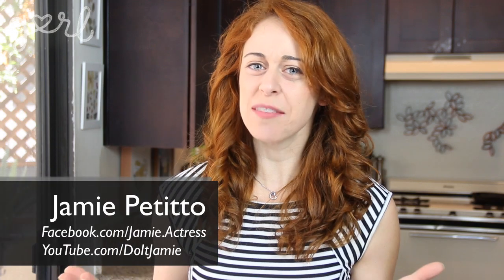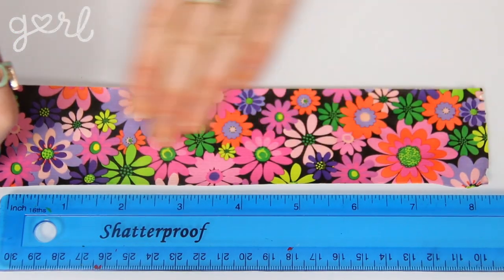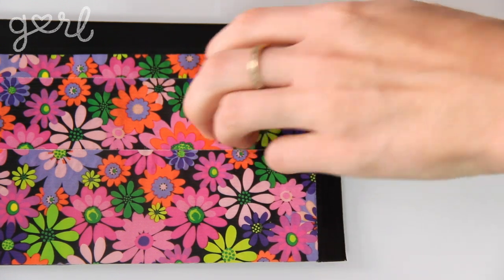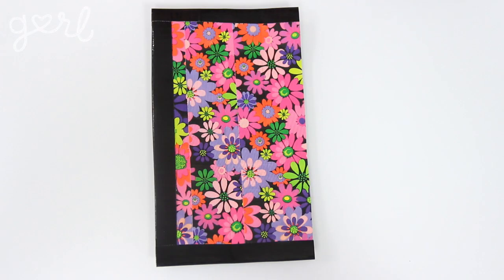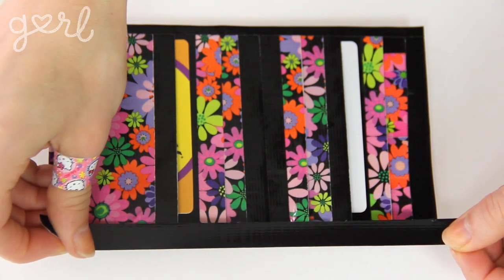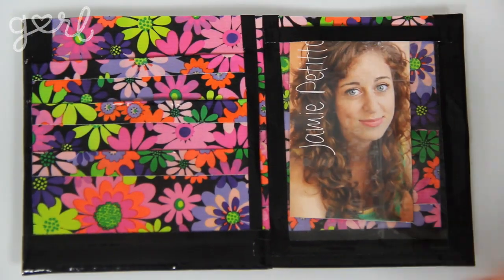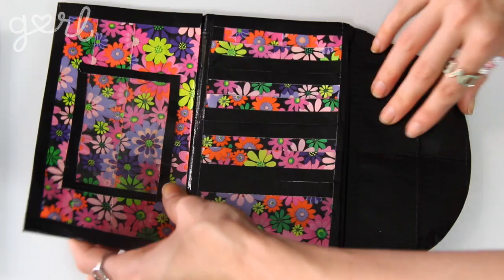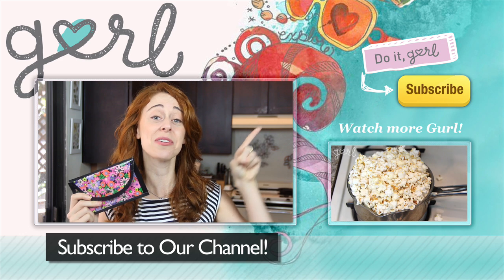DIY Duct Tape Wallet/Clutch! - Do It, Gurl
"Duct Tape Wallet Clutch"

Time for another duct tape DIY! In this episode, Jamie is showing how to make an awesome duct tape wallet clutch. Watch the video to see how it's done!

Supplies:
Duct Tape
Packing Tape
Scissors
Cutting Tool & Cutting Mat
Ruler & Writing Utensil
Sample Card (License, Gift Card, etc.)

Steps:
Step 1: Make 5 Panels
Step 2: Make 2 Pockets
Step 3: Make Card Holders
Step 4: Make ID Holder
Step 5: Connect Pockets Together
Step 6: Create Flap Closure